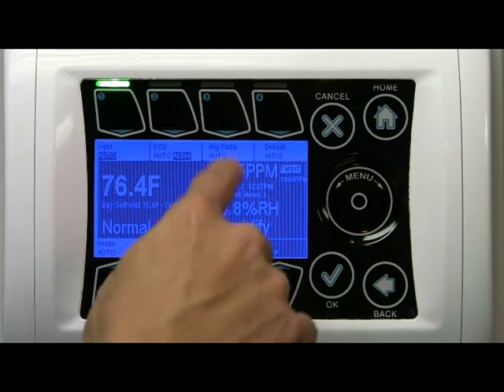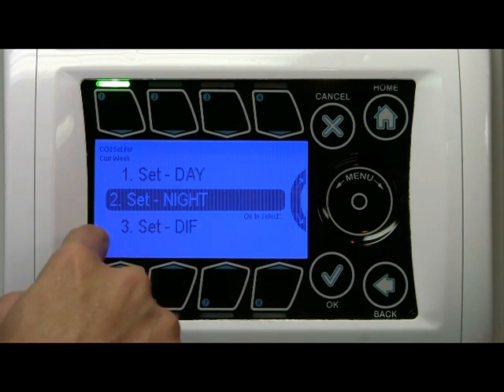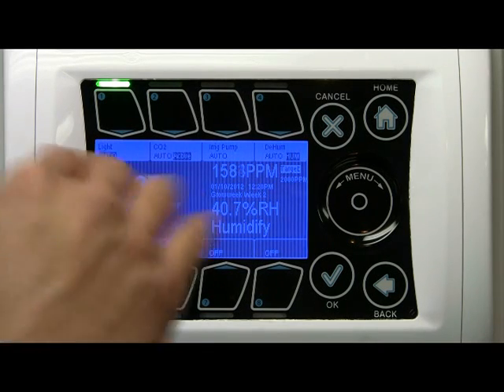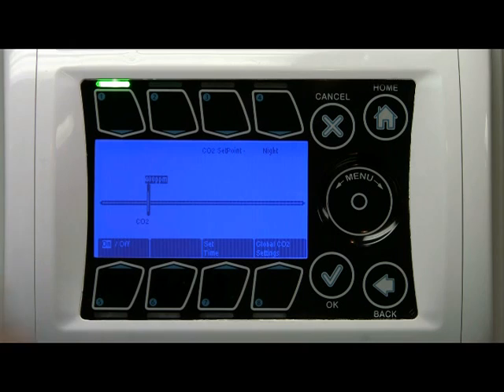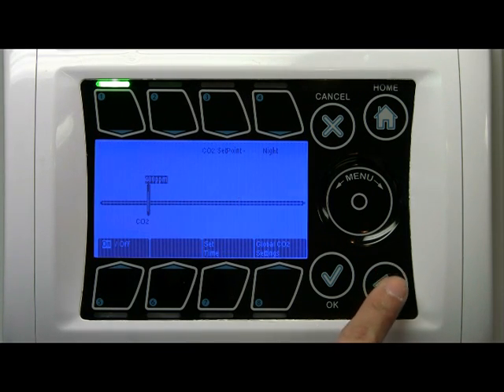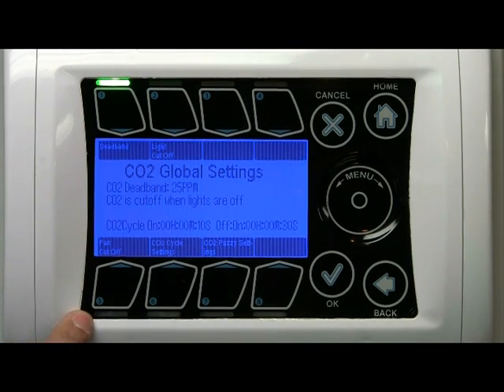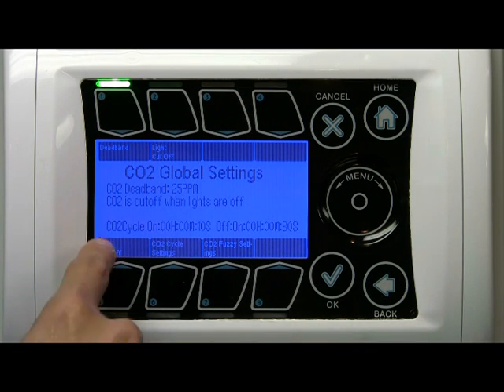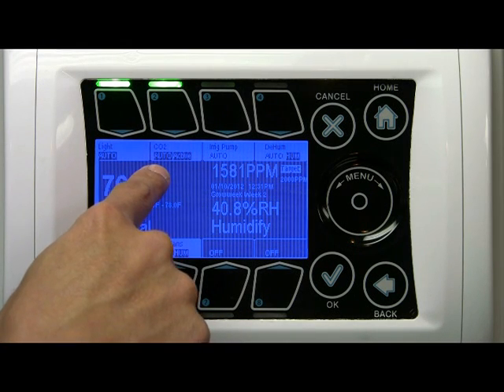iPonic 600 - 007 - CO2.mpg